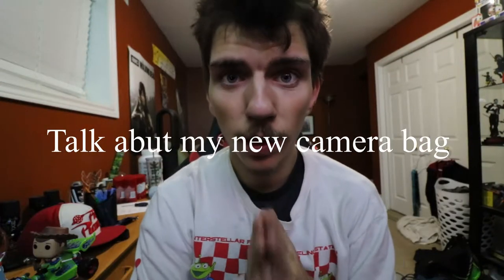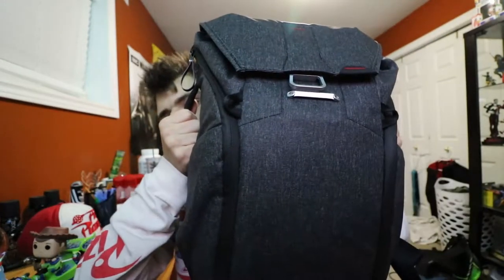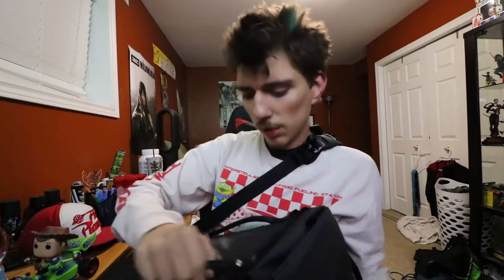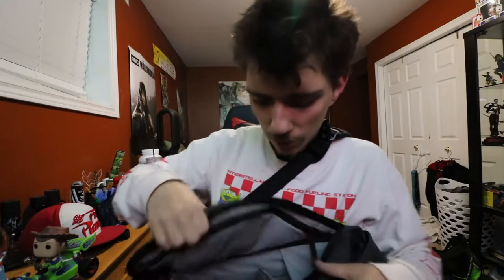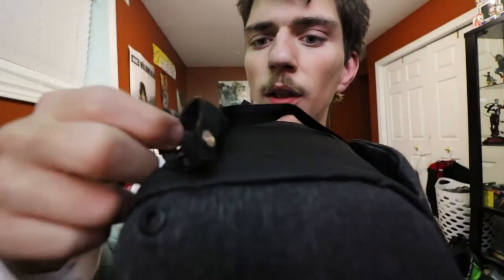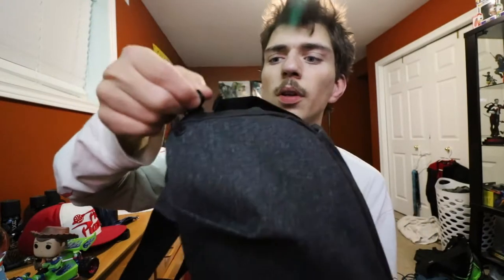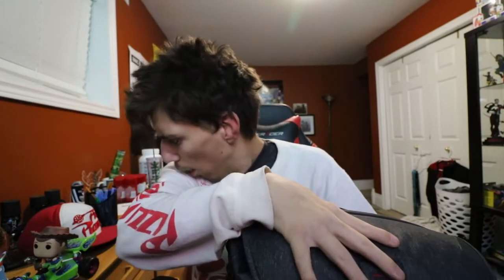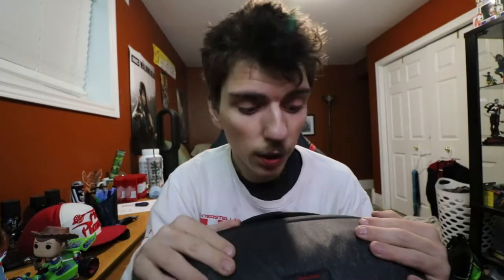talking abut my new camara bag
here is me talking abut my new camara bag that i love soo much and i hope you guys like it